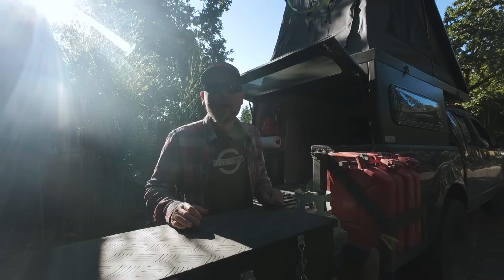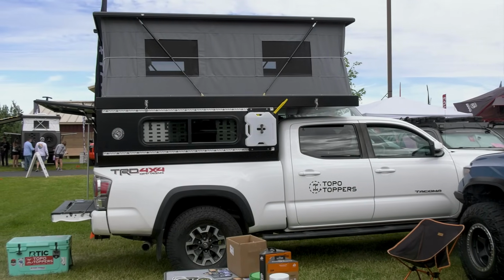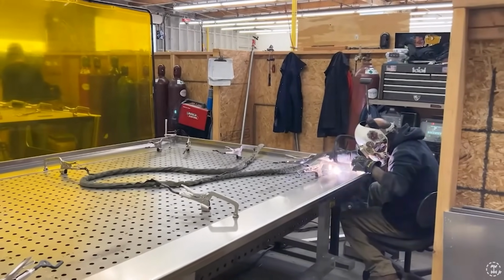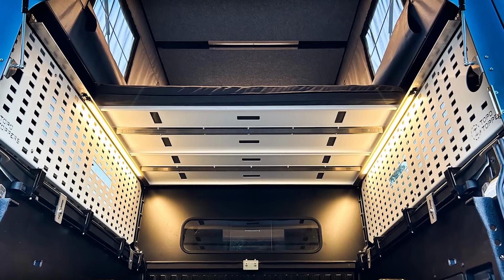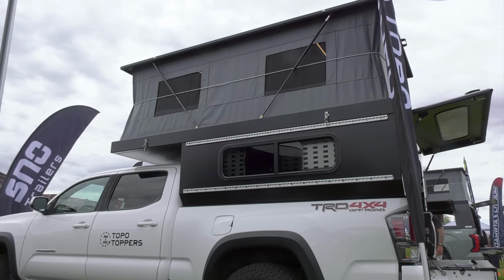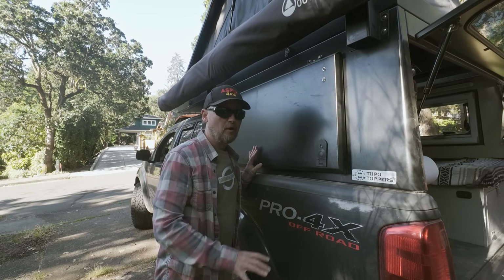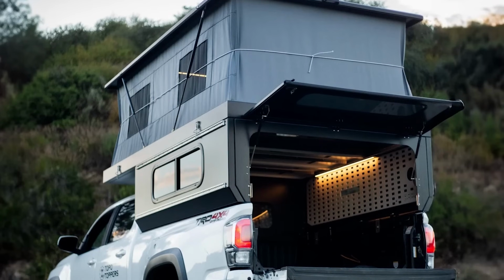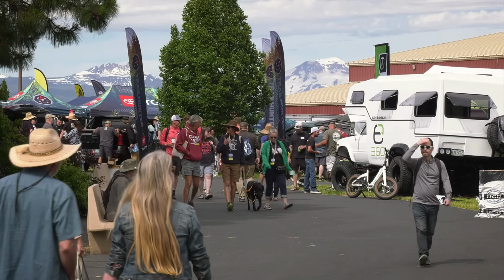Topo Toppers reveals a new flared pop-up truck camper at Overland Expo PNW 2024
Topo Toppers all-new full pop-up camper design features mildly flared, vertical walls that don't stick out too far but yield a spacious, comfortable interior and extra-wide bed platform. Like Topo's other camper options, the Rincon starts at a surprisingly accessible base price.

Intro: (0:00)
Topo Toppers Rincon camper at Expo PNW: (0:26)
My thoughts on the Rincon: (1:50)
About my Overland Expo PNW coverage this year: (5:28)